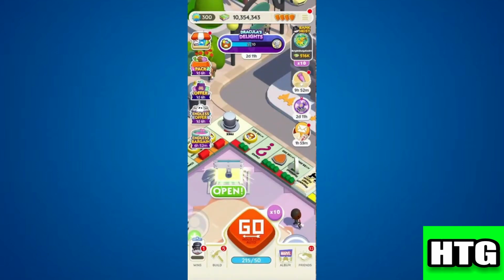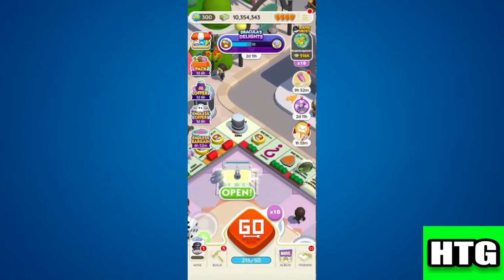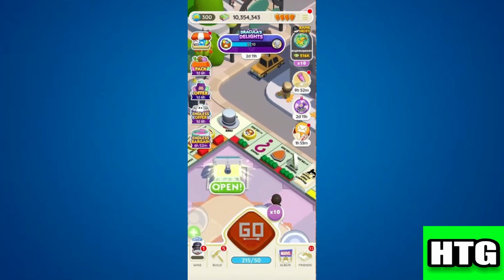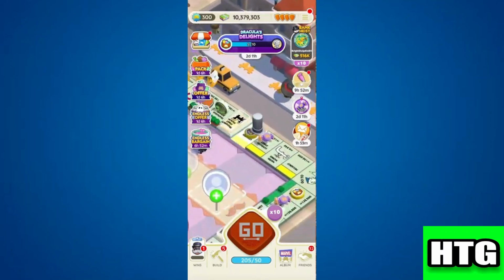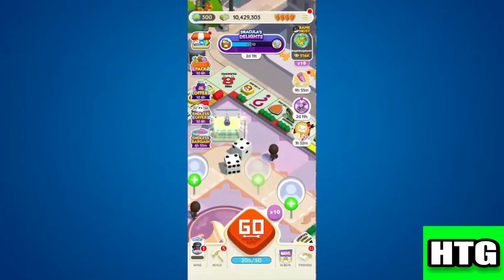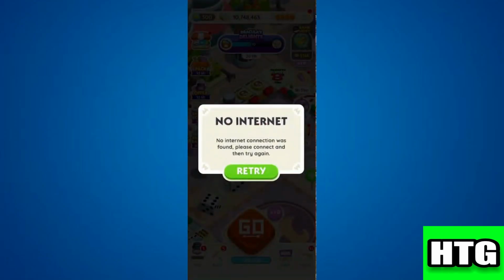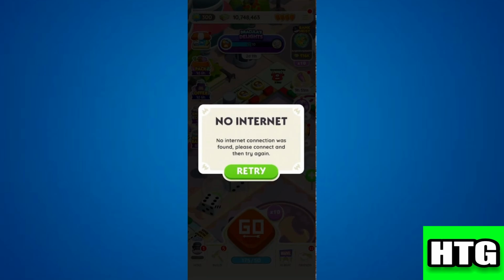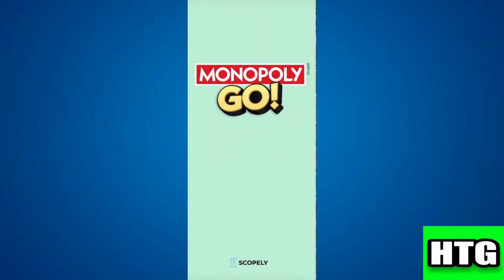USE AIRPLANE MODE ON MONOPOLY GO IPHONE 2025! (FULL GUIDE)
Learn how to use Airplane Mode on Monopoly GO! for iPhone in this full guide for 2025! This step-by-step tutorial explains how to maximize your gameplay by enabling Airplane Mode, avoiding interruptions, and playing smarter. Perfect for beginners and experienced players alike. Don’t miss these tips to improve your Monopoly GO! experience today!